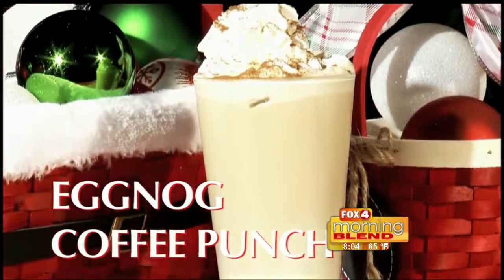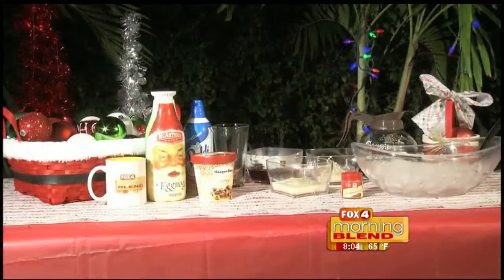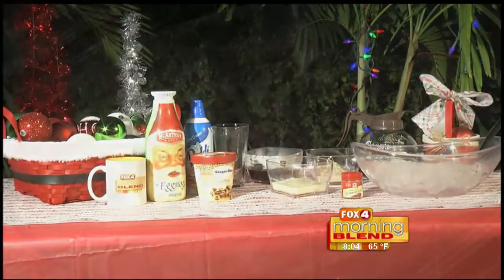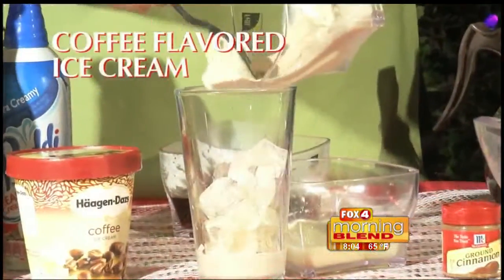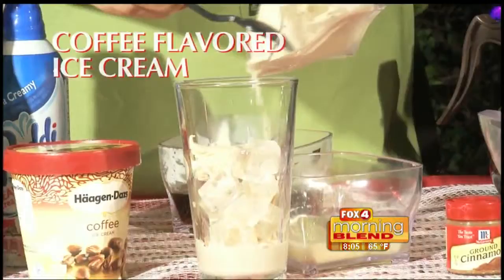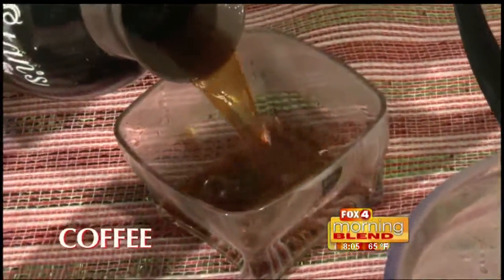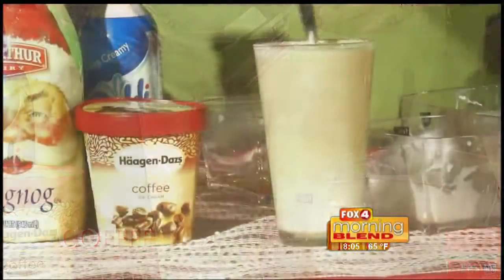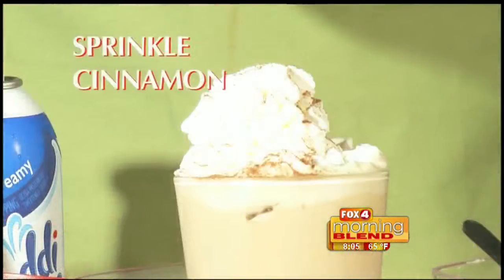Eggnog Coffee Punch